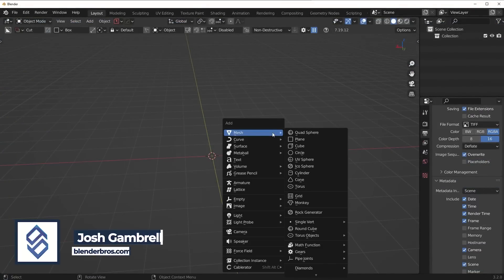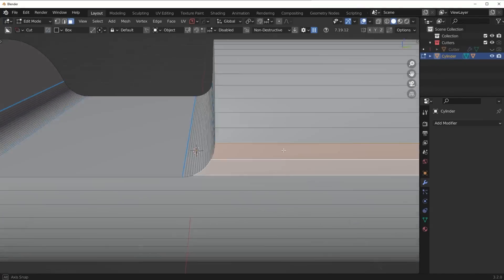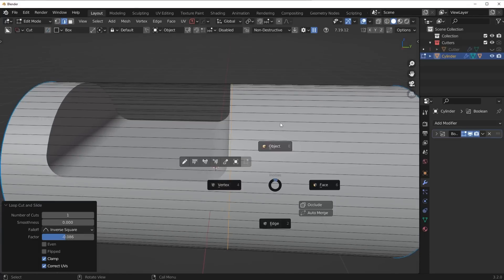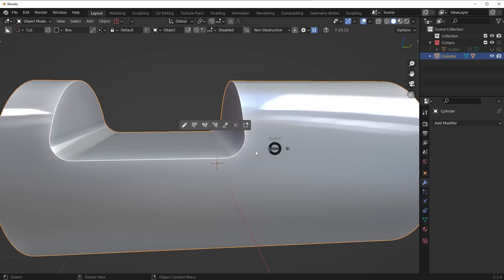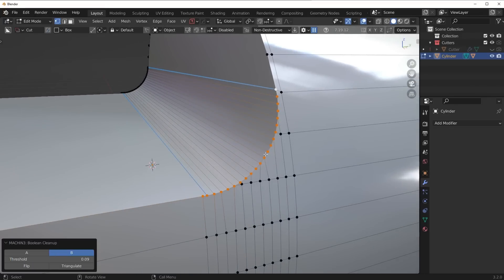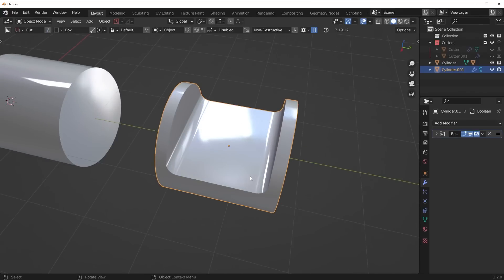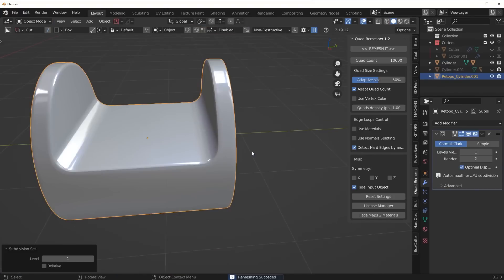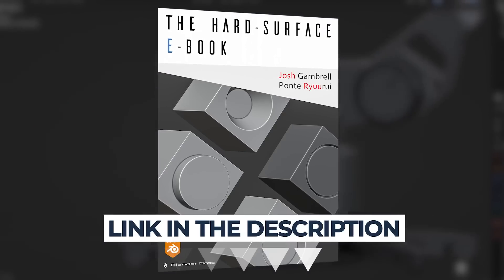How to clean up NASTY shading in Blender (Tutorial)